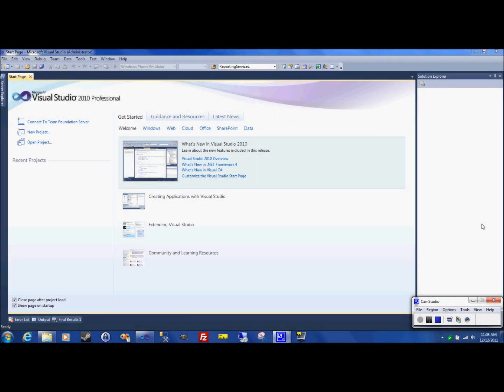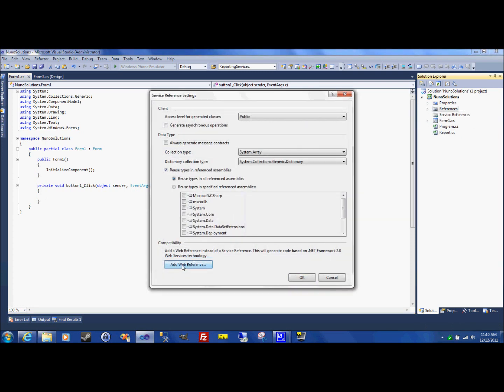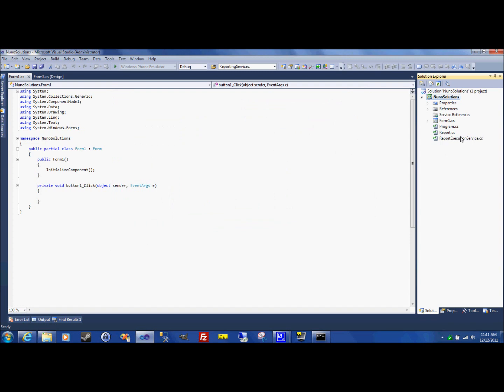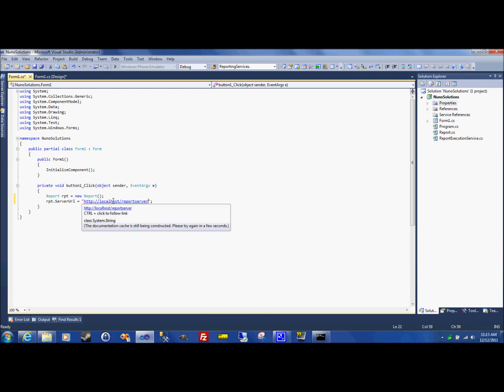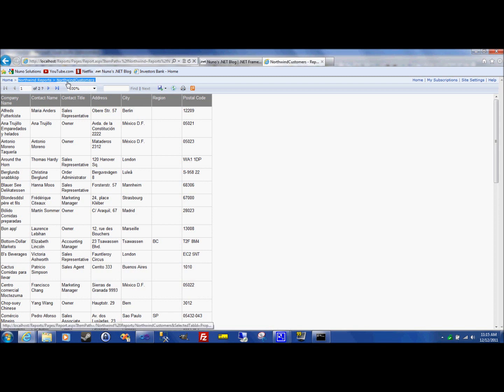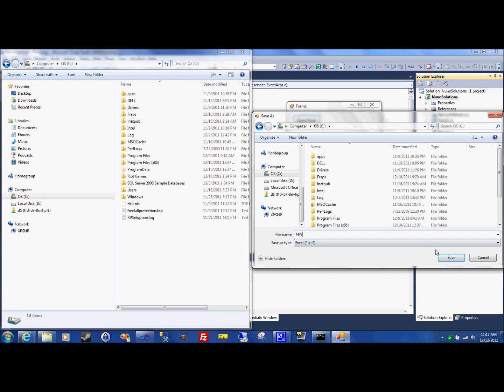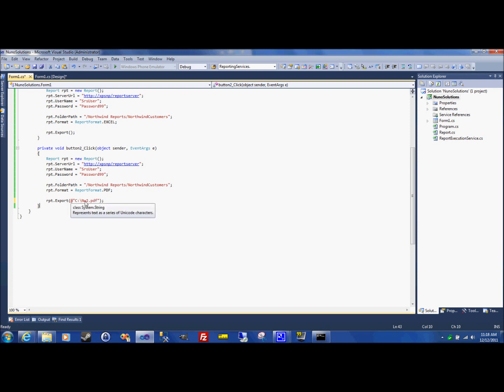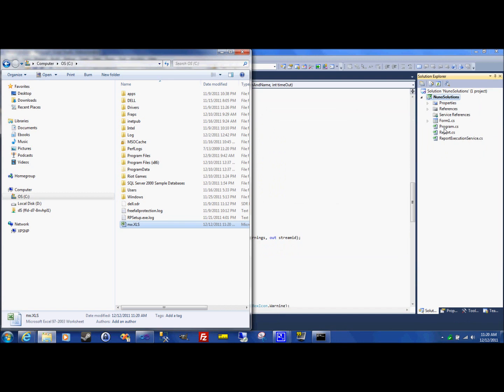SQL Reporting Services - Export to File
This video is a continuation of the first video where I take the RDL we created in Part 1 and export it to a file in PDF and EXCEL.